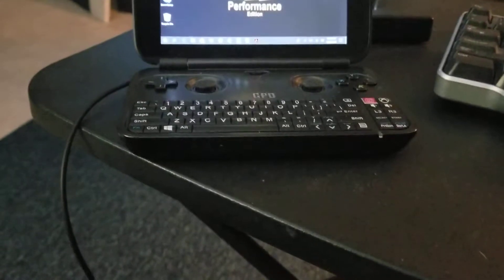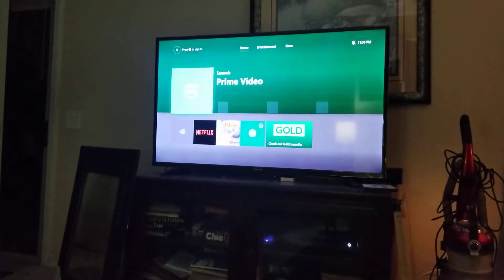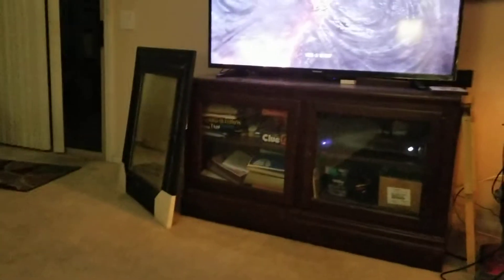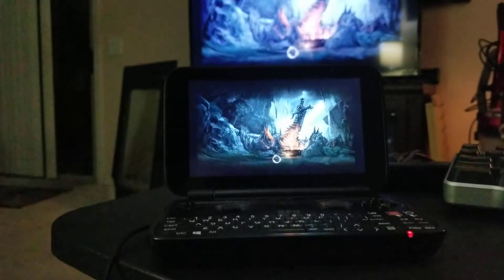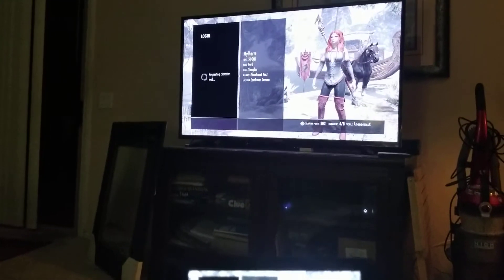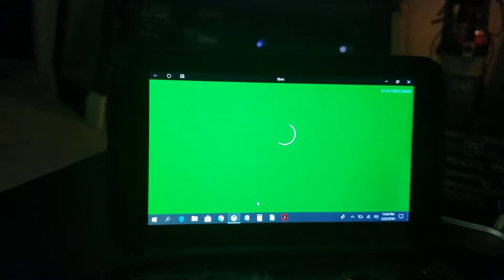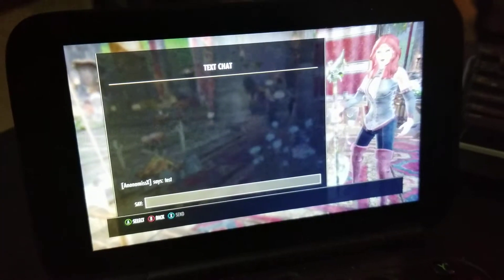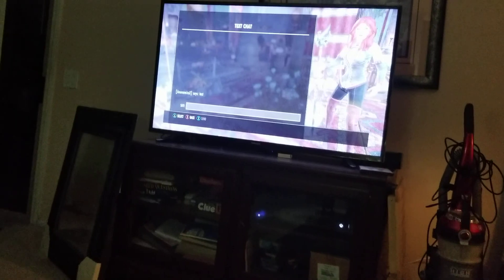Use Windows 10 to stream from and type messages and text to your Xbox One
A real time demo of Windows 10 on the same network as an Xbox One, how to stream video of your game, and use the Xbox app on the computer to type text on the Xbox.